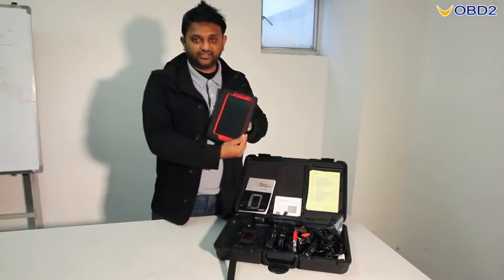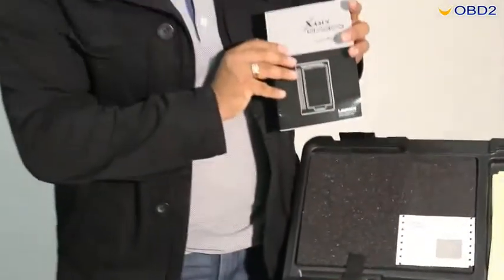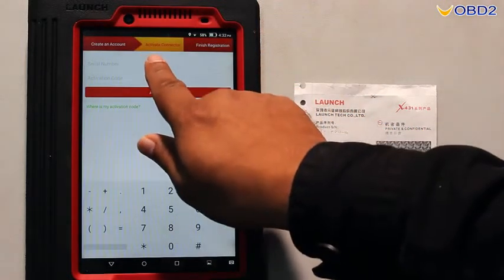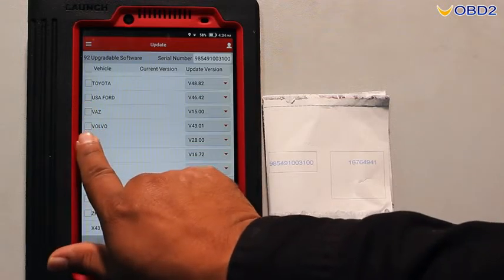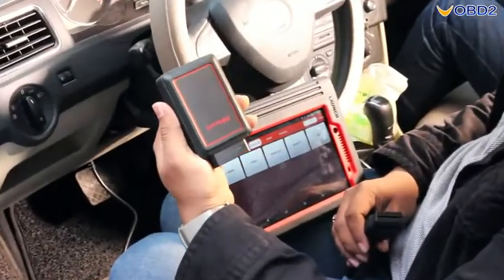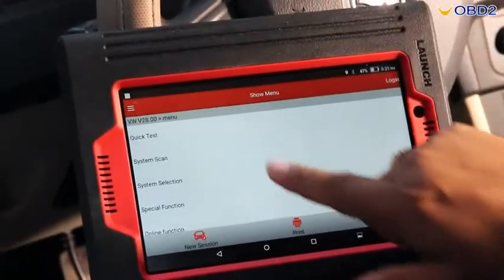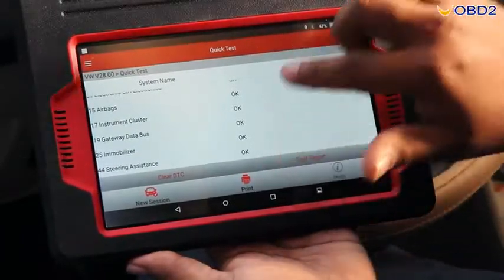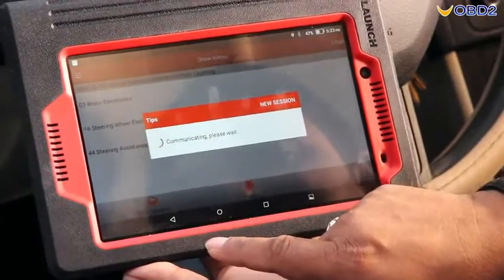Launch X431 V 8inch Diagnostic Tablet Introduction & Overview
X431 V 8inch Features:
Two years free update
Big Bluetooth adapter with LED indicator
With All cables and adapters for almost 100 car brands covering American, European, Asian, Chinese, Australian, Indian and Malaysian vehicles, cover many Chinese cars, 70% Chinese technicians use Launch.

Register no IP limit, you could register in any country except China.

The serial number and activation code are in the packed private envelope, you could direct input it to active adapter, no need to send SN, Country and Language to the seller and wait 2 working days to authorize.

Full system diagnosis as well as do special function